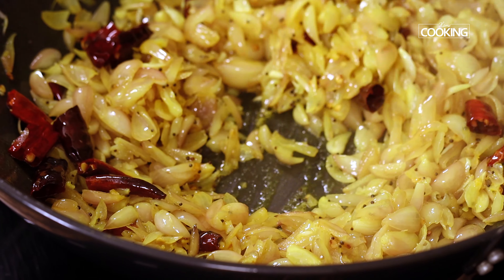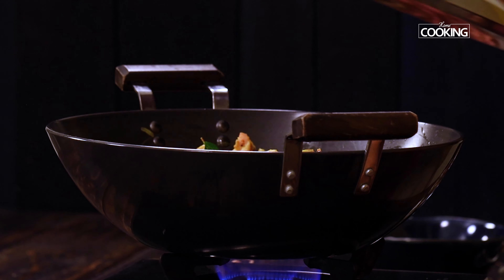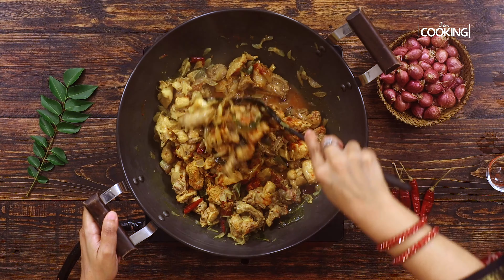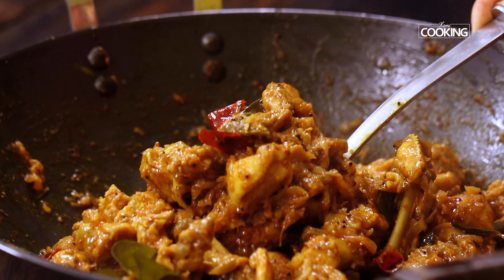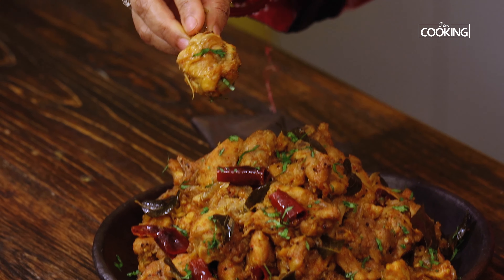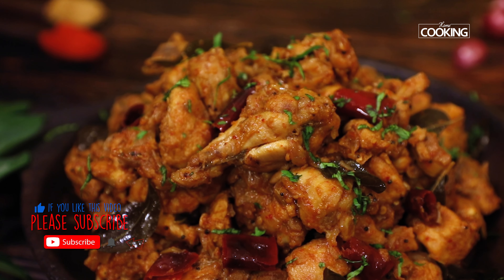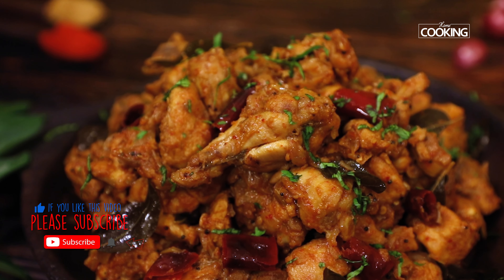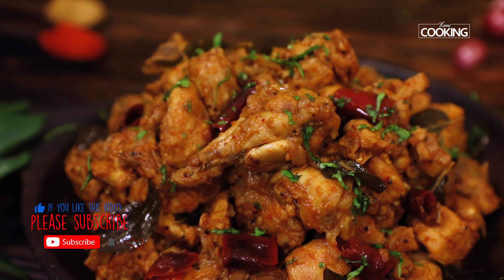Aasari Chicken | Easy Chicken Recipes | Chicken Aasari Varuval | Chicken Fry Recipe | Tasty Chicken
Asari Chicken | Easy Chicken Recipes | Chicken Aasari Varuval | Chicken Fry Recipe

Shallots - 400 Gms
Turmeric Powder - 1/2 Tsp
Rock Salt - 2 Tsp
Curry Leaves

Method
To a wide kadai, add  three tbsp of sesame oil. Once the oil is hot, add one tsp of mustard seeds.
After the mustard seeds starts spluttering, add roughly cut ten red chillies.
Add 400 gms of roughly cut shallots and mix well.
Saute the shallots for five minutes.
Then add half tsp of  turmeric powder and two tsp of rock salt and mix well.
Now add the nicely washed  chicken pieces with bones.
Mix the Chicken pieces with the shallots.
Add curry leaves and mix well.
Cover the kadai with a lid and cook the chicken for 15 minutes on a medium flame.
After 15 minutes, add one tsp of red chilli powder, two tsp of coriander powder and mix again.
Keep the flame on high, till the water evaporates.
Keep stirring and cook the chicken. The chicken is cooked nicely.
Transfer the cooked chicken to a plate and garnish it with coriander leaves.
Tasty Aasari chicken stir fry  is ready to be served nice and hot.

Chicken is a loving food for many non-vegetarians. Most non-veg lovers eat chicken for sure even if they are leaving mutton, fish etc aside. It is mostly because of the special texture and flavors the chicken meat possesses. A lot of recipes can be made with chicken and we also have done a variety of dishes earlier on this channel. You can check them out on our channel. But here's a video of a simple chicken side dish. This is called Asari Chicken. This is a fried chicken side dish which is famous from a particular community in the Kongunadu region. This is spicy and involves very few ingredients. Watch the video till the end to get a step-by-step guidance on how to make this curry easily. Try this out, enjoy it with hot rice and let me know how it turned out for you guys in the comments section below.